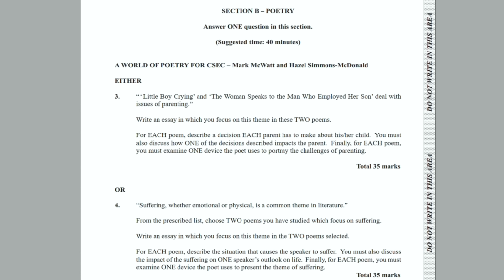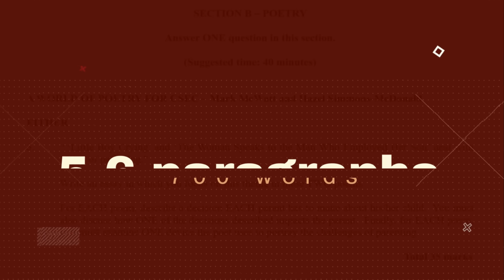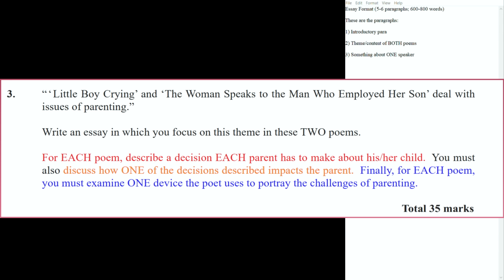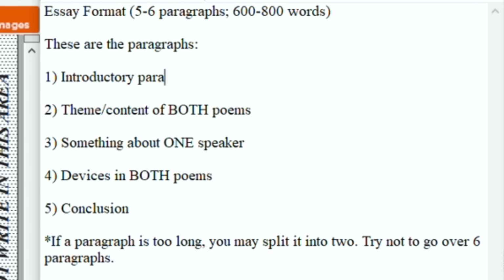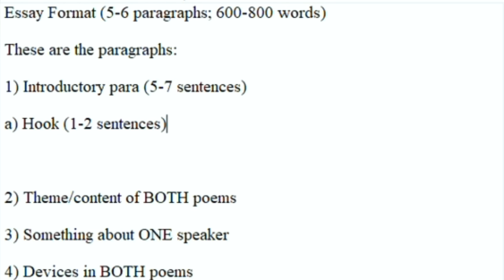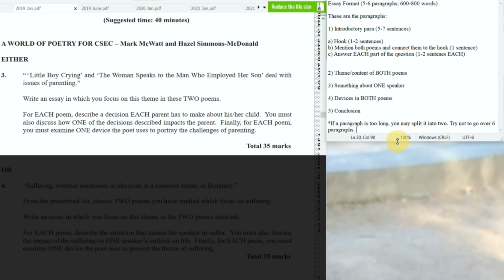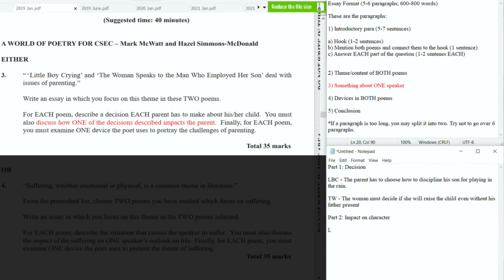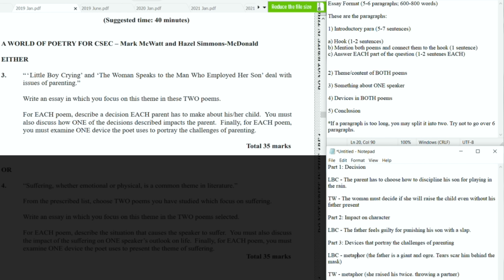How to get FULL MARKS on the CSEC English B Poetry Question (Paper 2)